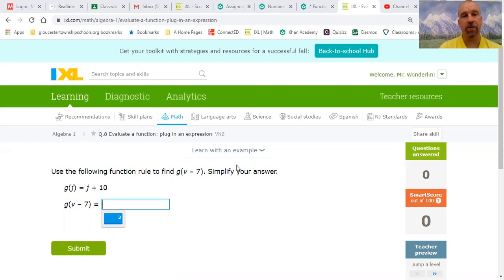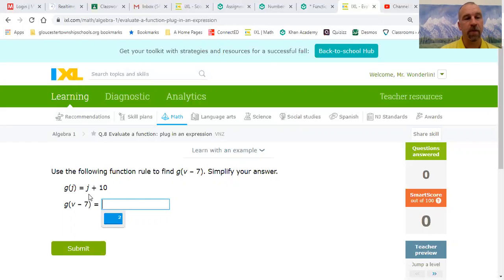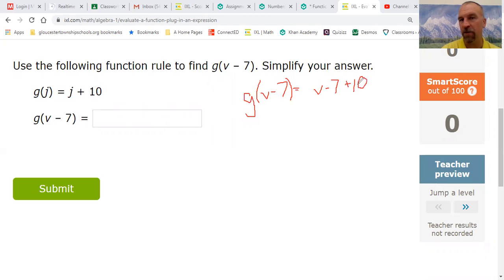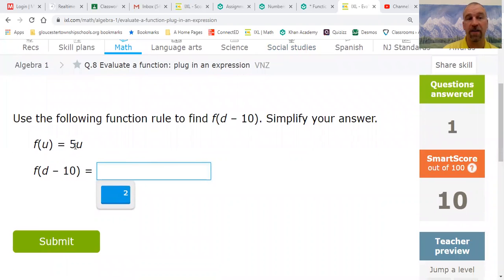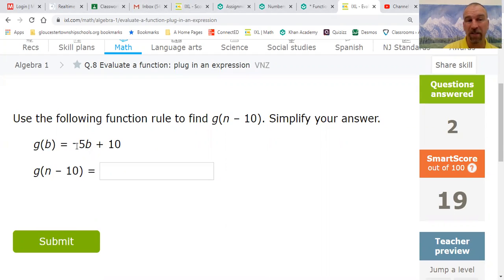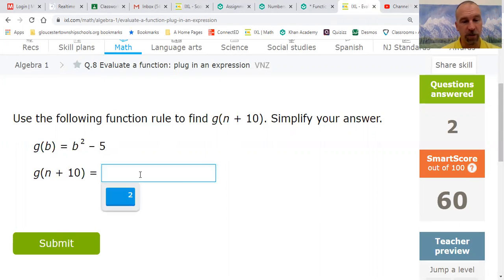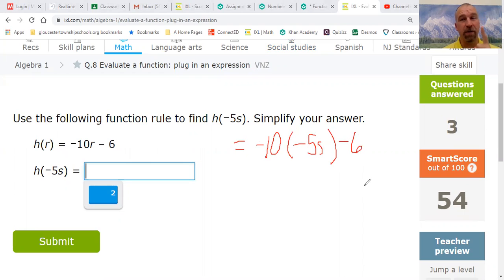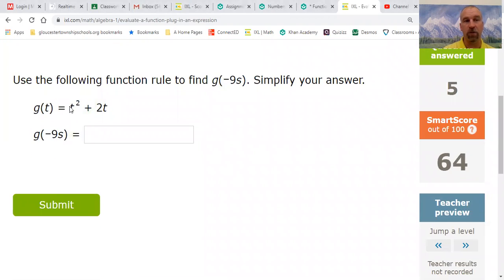A 1 7 Functions inputting expressions